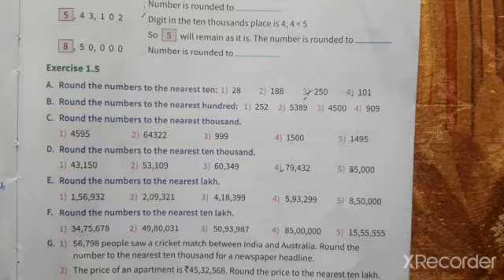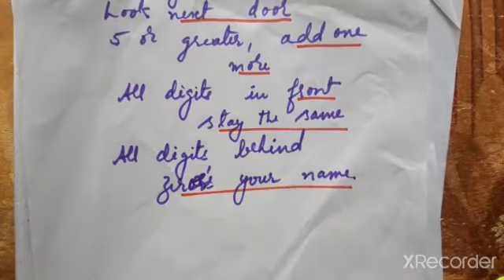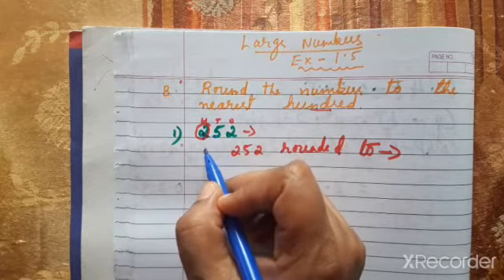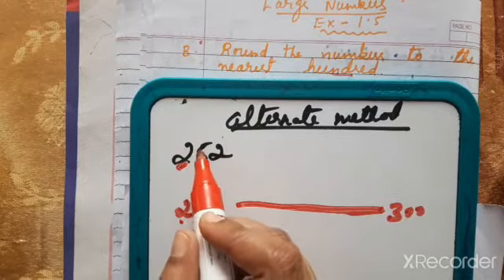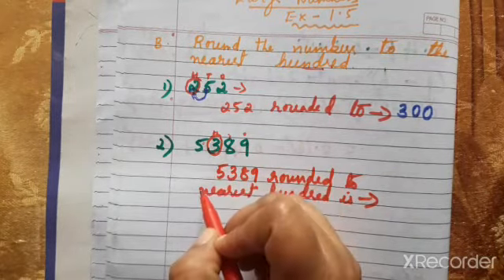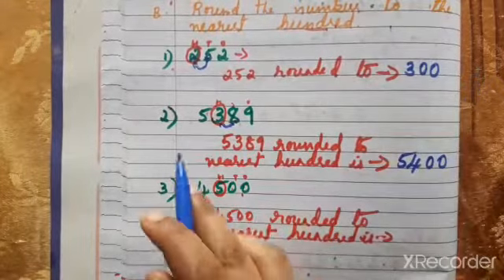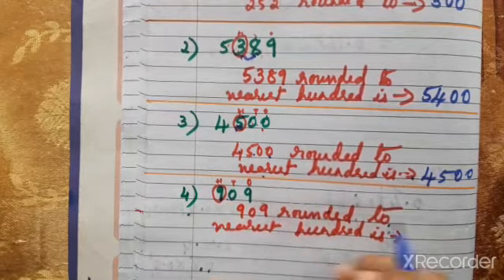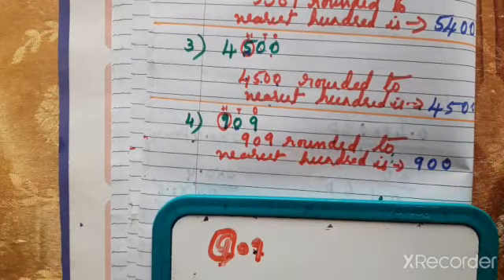Class:5th Maths, Ch:Large Numbers, Ex:1.5,(Q:B),PART-1